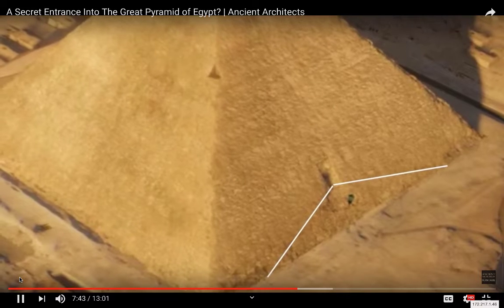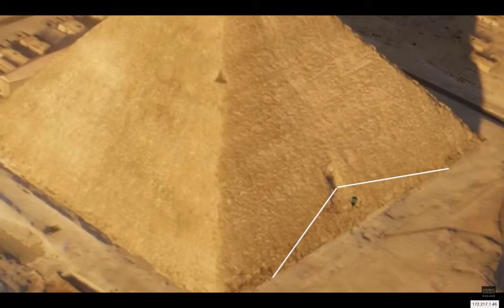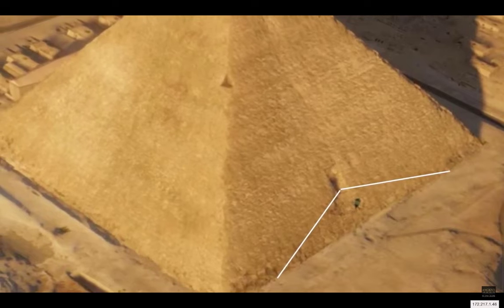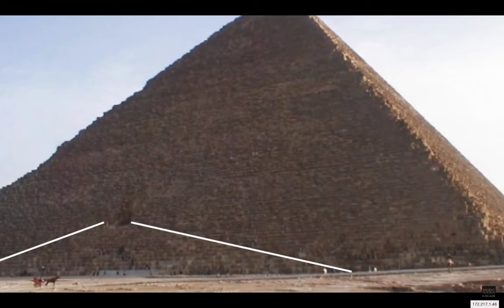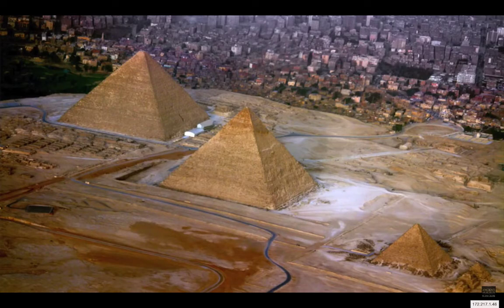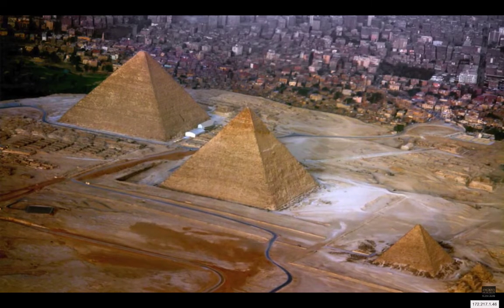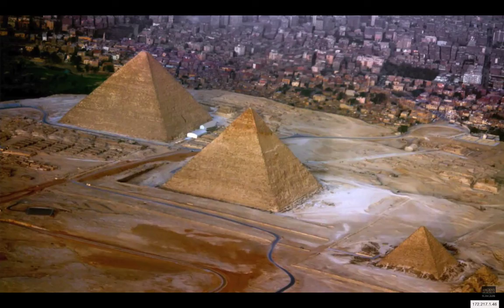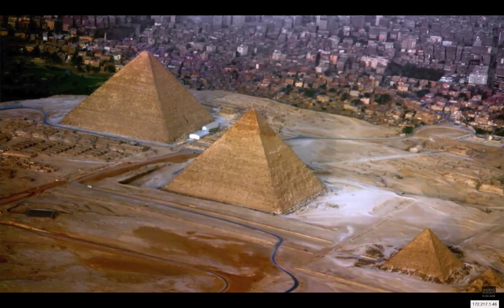Clip of triangle in side of Great Pyramid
Larry Pahl, Director of the AIP, an educational research non-profit, continues examination of the mysteries of the Silent Sage, the Great Pyramid of Giza. Clip